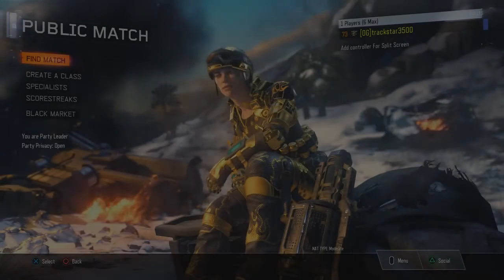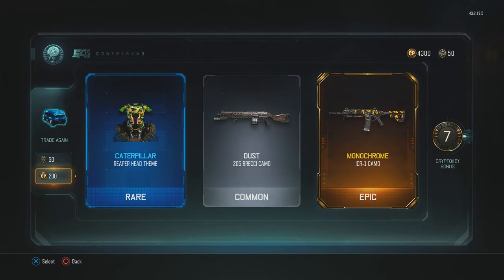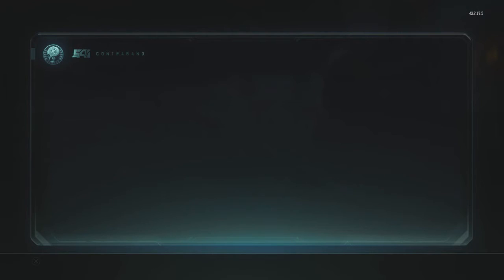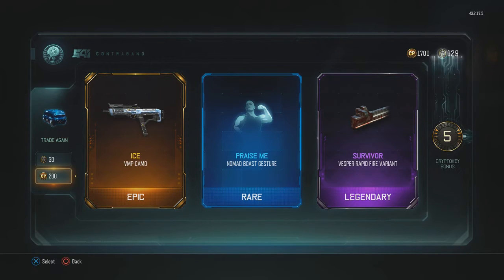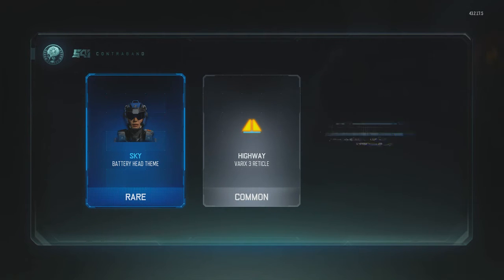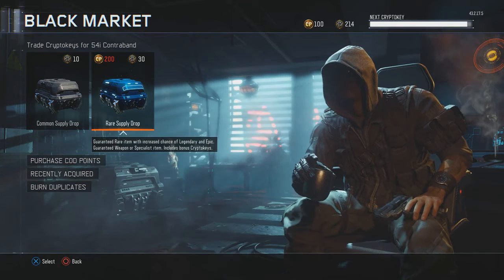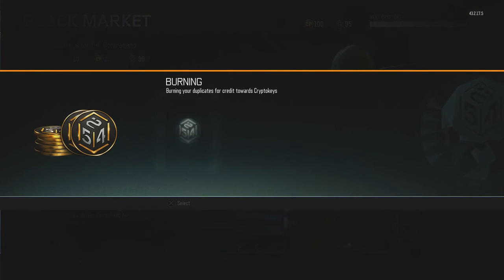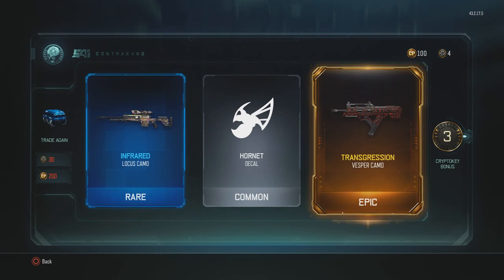5,000 CoD Points Supply Drop Opening!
►Want To Add Me On PS4?
PSN: trackstar3500

-Tracky